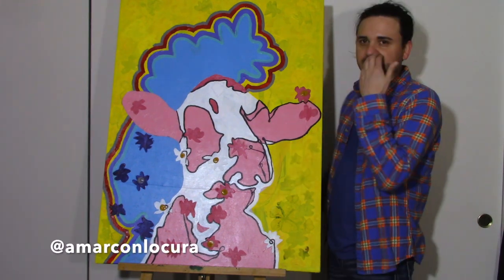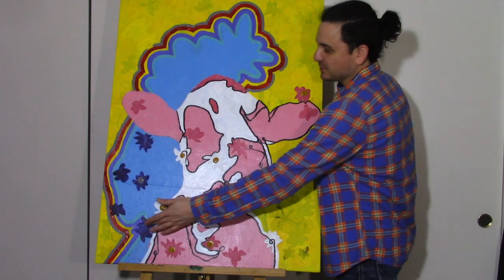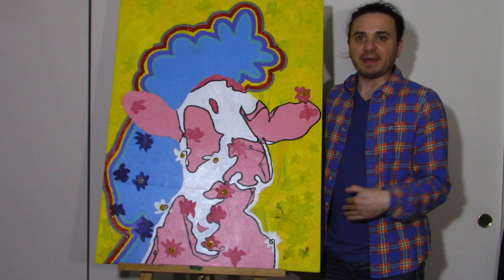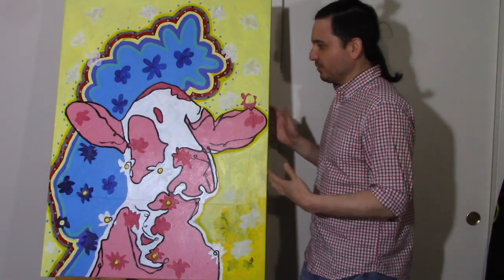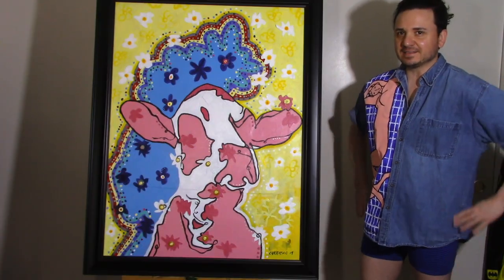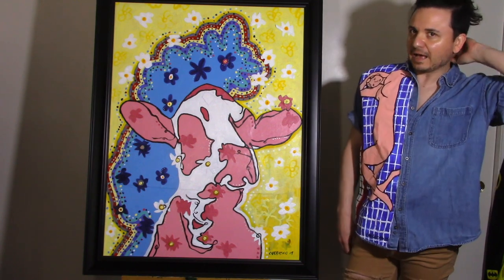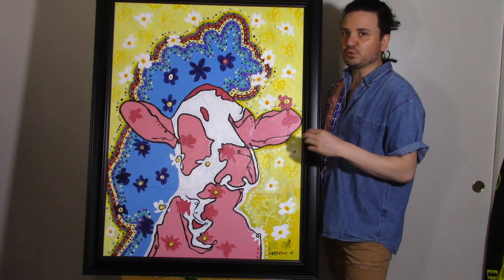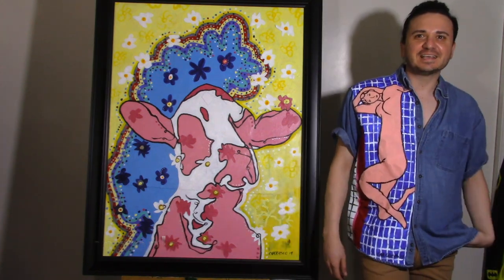How to Reuse Old Canvas | Colorful Cow Painting | Acrylic Art Tips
In this video i show you how to reuse an old canvas.  I will be painting a colorful cow. very helpful acrylic art tips for painters.  Reuse your old canvases.